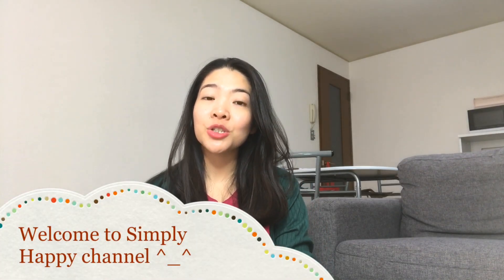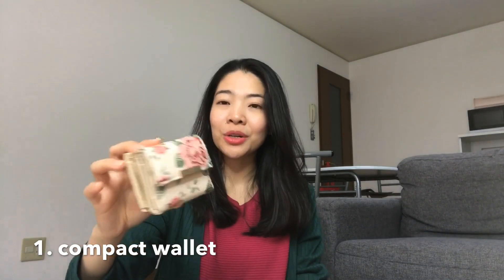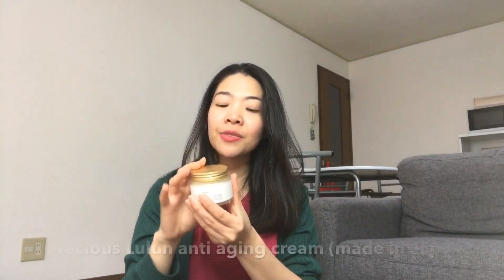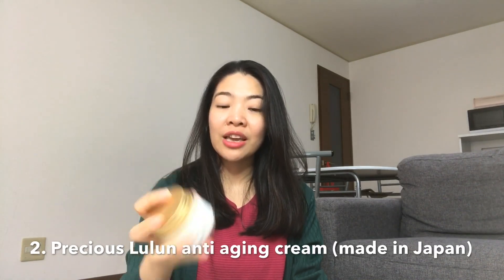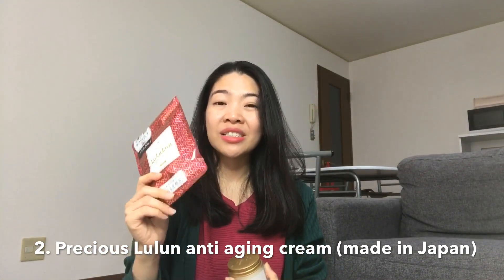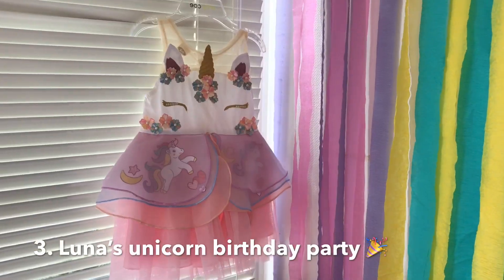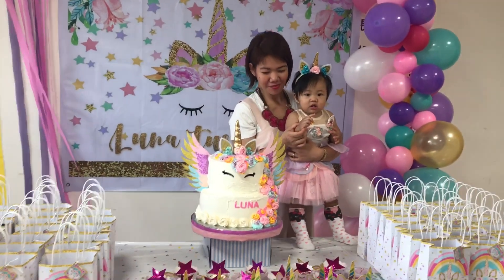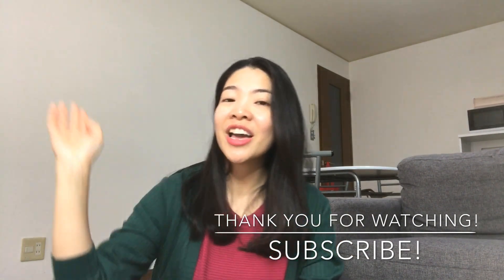September Fave | Anti Aging Japan skincare product | wallet | unicorn birthday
Watch this video in 1080p quality

Here’s my September Favorites! From wallet to skincare product to my niece’s 🦄 unicorn’s birthday!